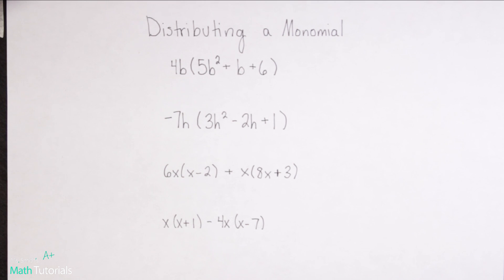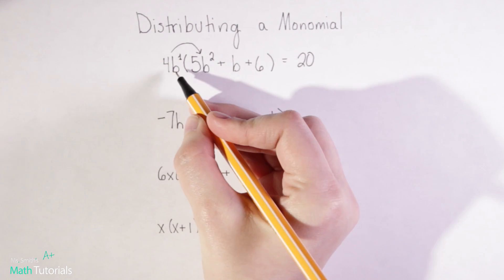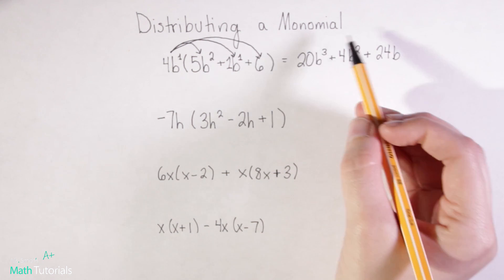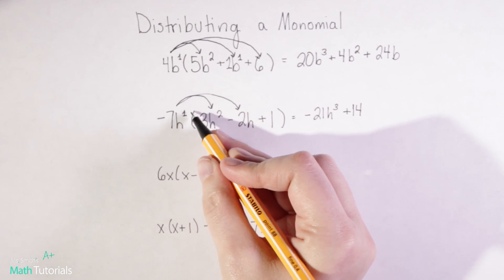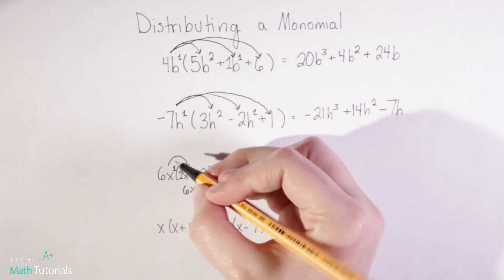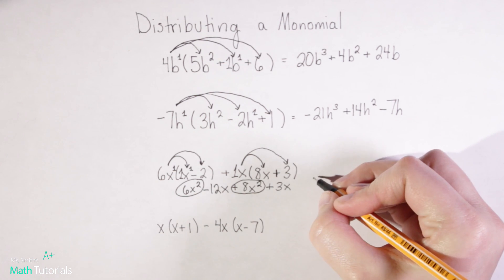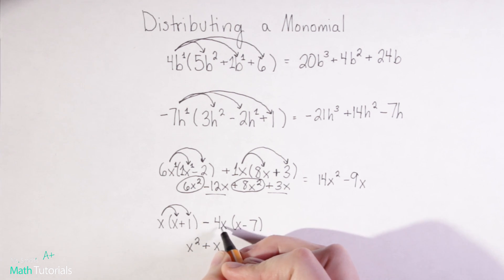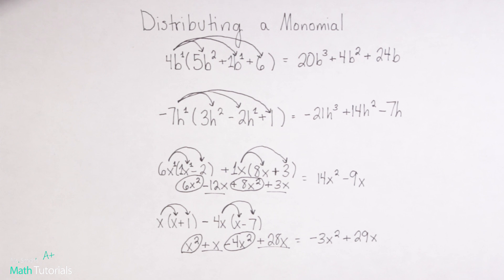Distributing a Monomial